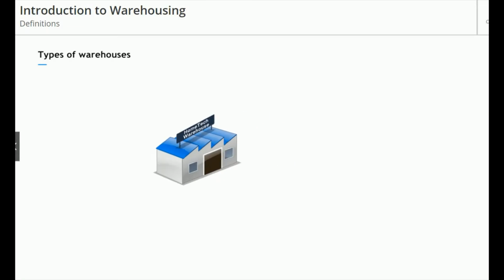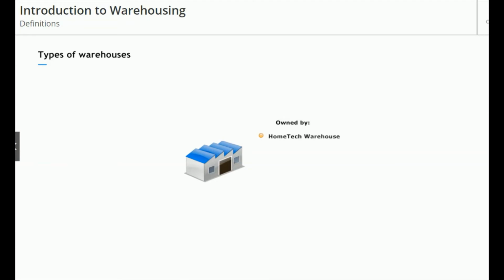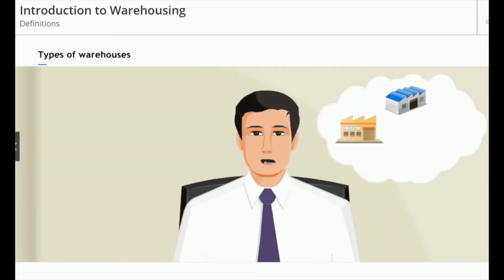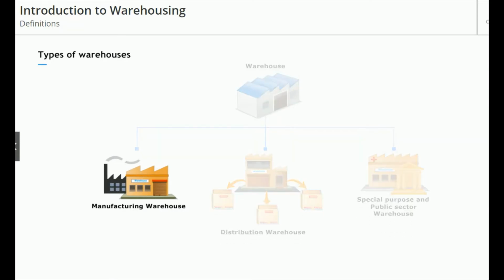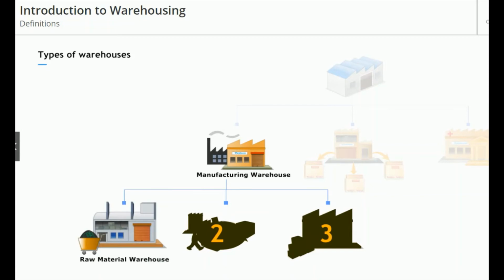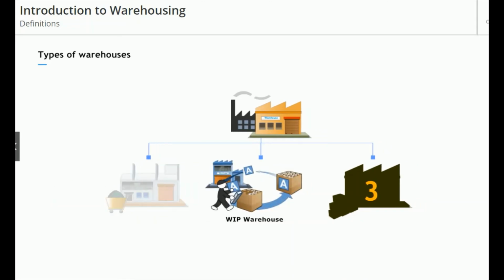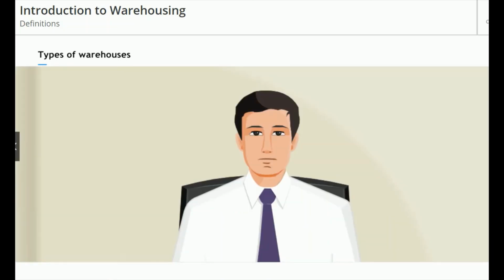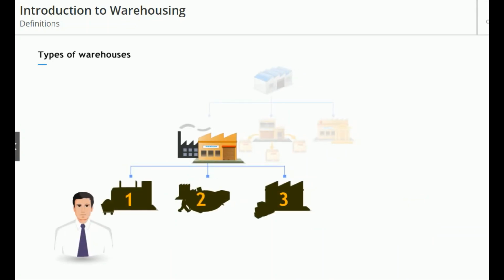Introduction to Warehousing